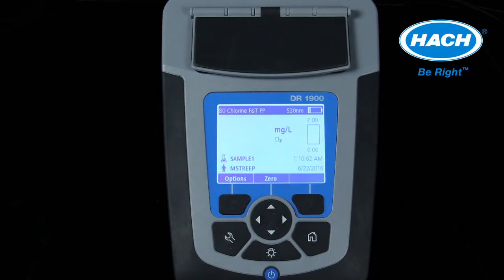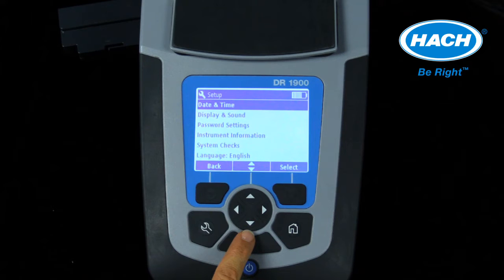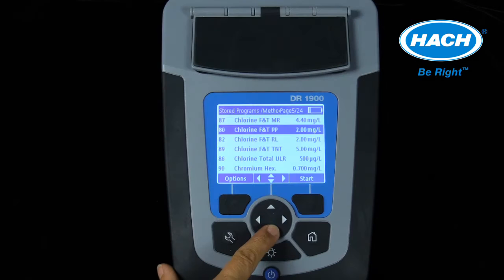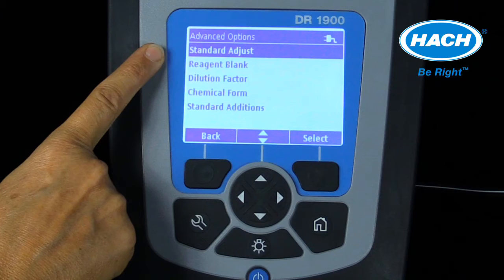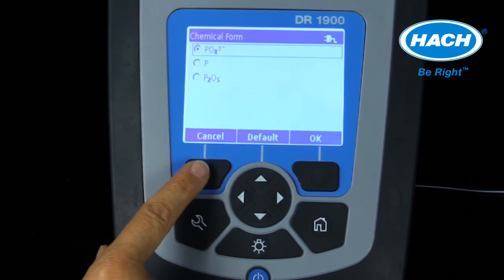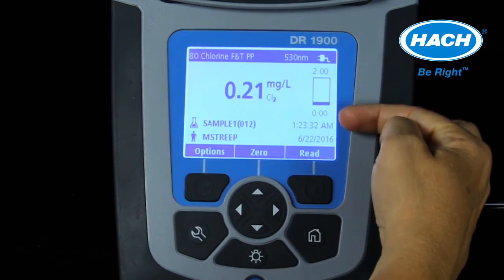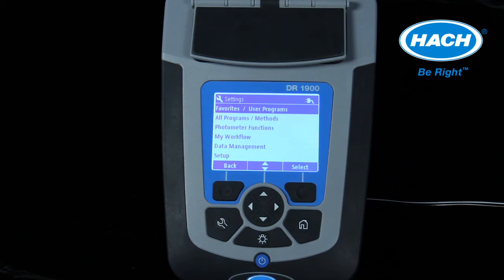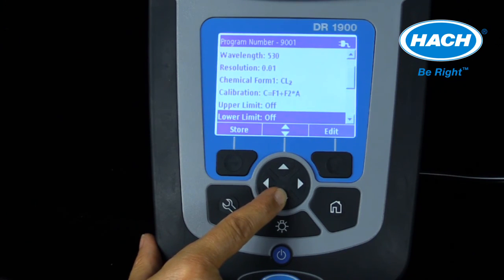Hach Lange DR1900 Portable Spectrophotometer